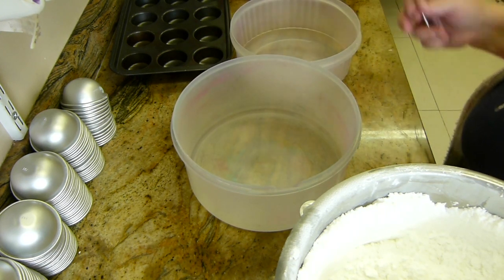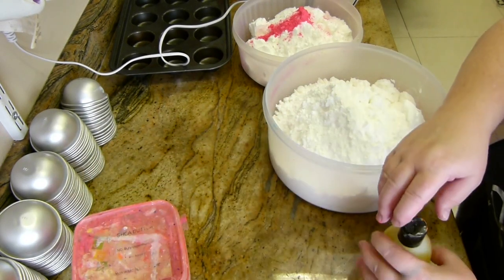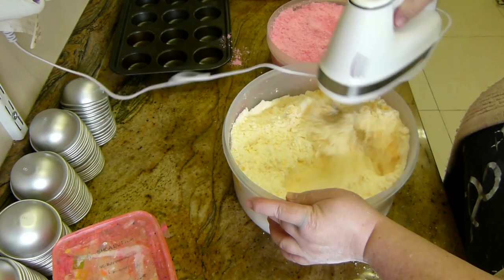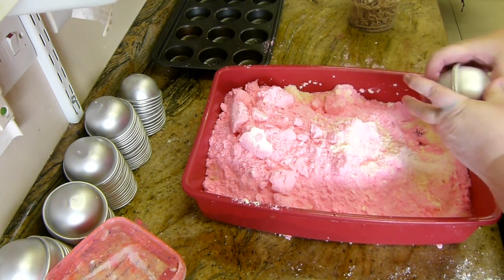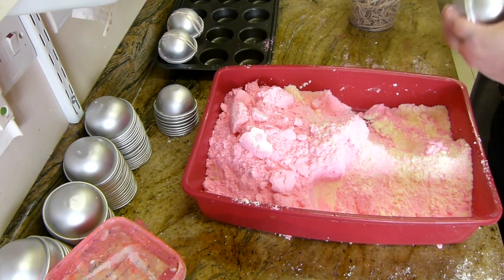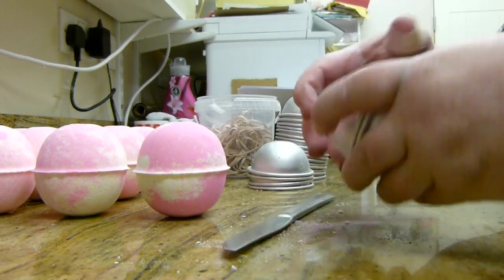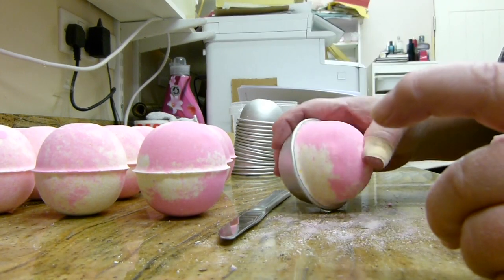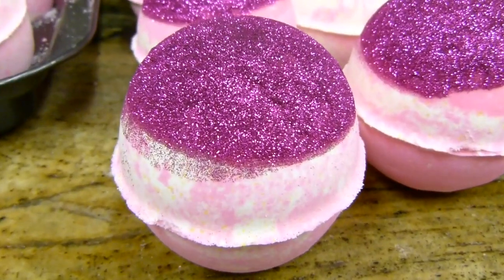DIY Bath Fizzers (easy technique)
USE:- 2 cups bicarb to 1 cup citric acid. (If you wish to make a smaller batch)
I like the powdered Citric, because it binds together better for me. But apparently the grainy type is better for fizzing.

My Recipe:-
10 x Cups Bicarbonate Soda
5 . x . Cups Citric Acid
1 . x . Cup SLSA (bubbling agent)
100mls any carrier oil (I used Sweet Almond Oil)
100mls Fragrance, any non discolouring fragrance
30mls Polysorbate 80 (optional)
1 teaspoon pink mica
10 drops yellow colouring
Total of 18 to 23 sprays of water of witch hazel